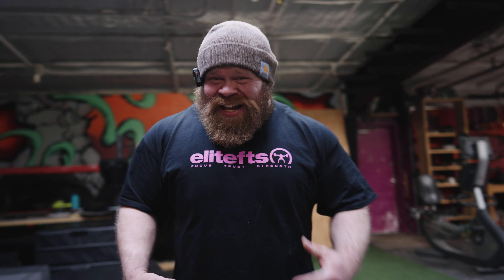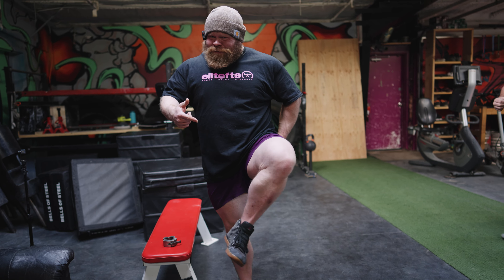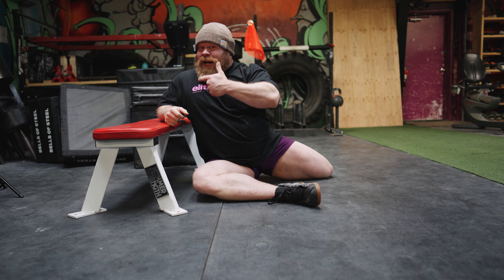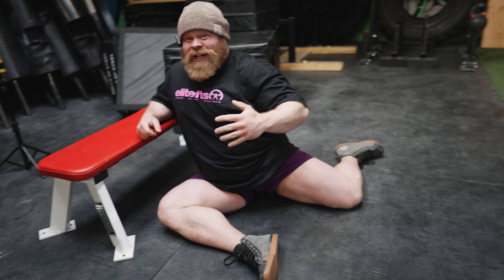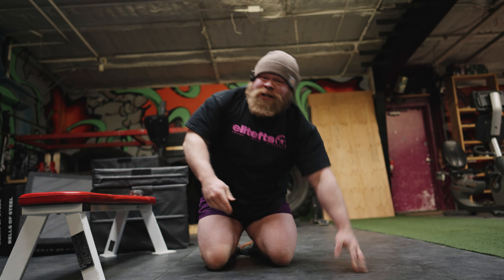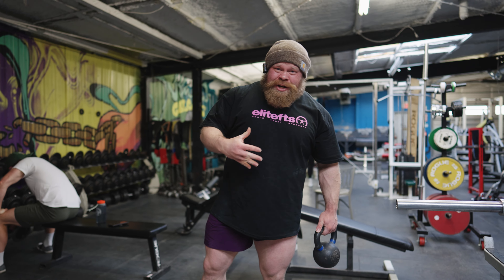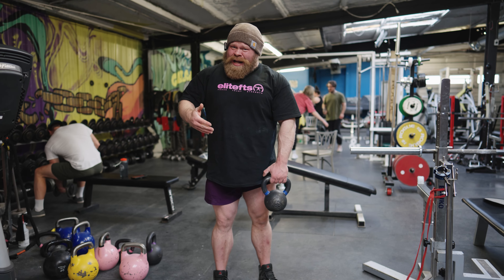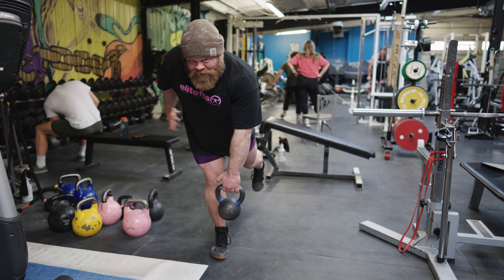Solve hip issues on squats and deadlifts!